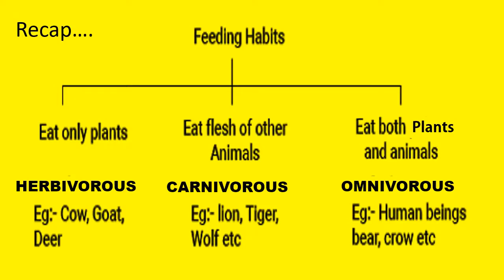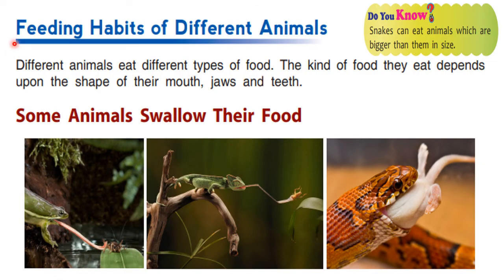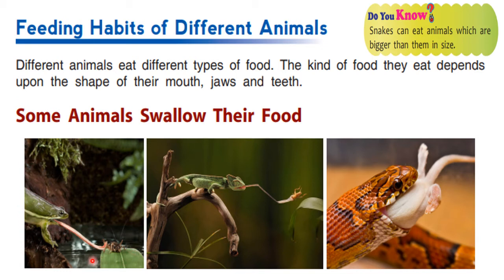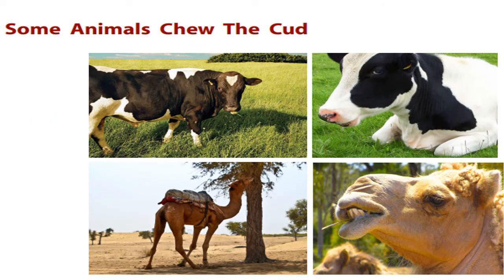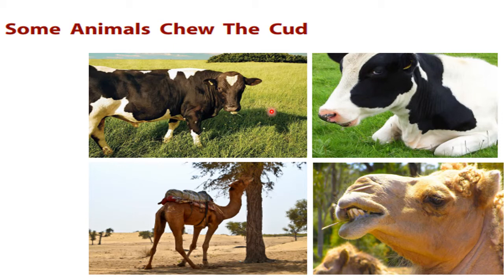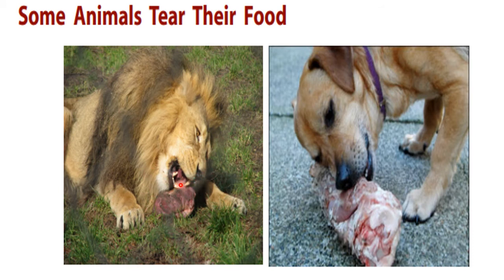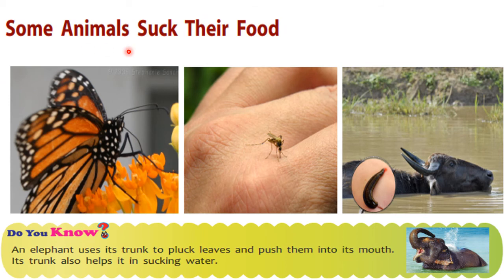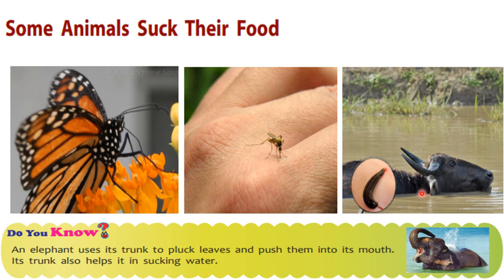Class 3- Science- PART- 2- VIDEO- Chap-6- Feeding Habits of Animals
BY- VIDHYA